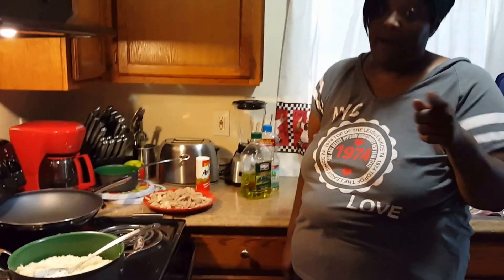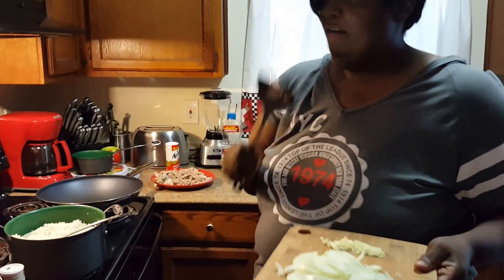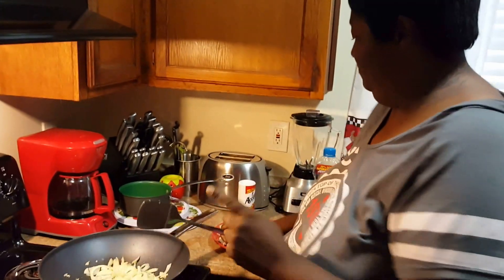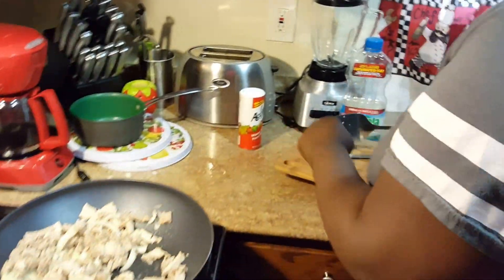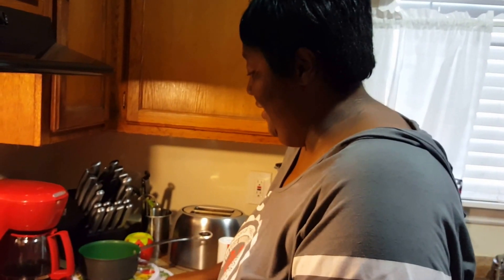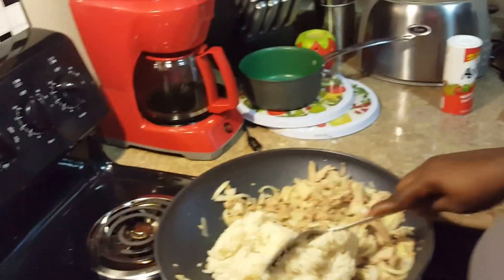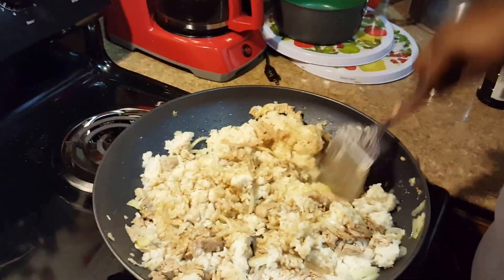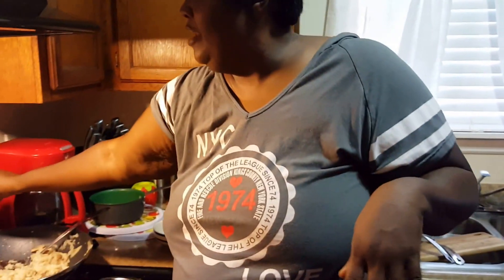Quick dish with a lot of flavor